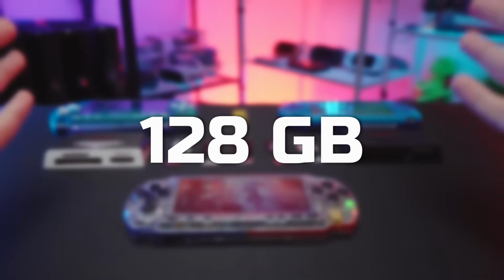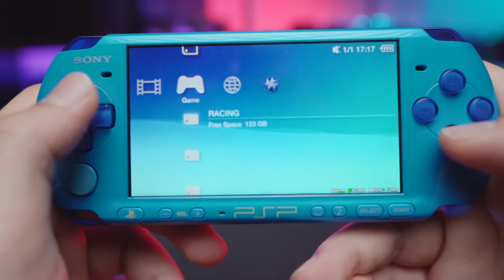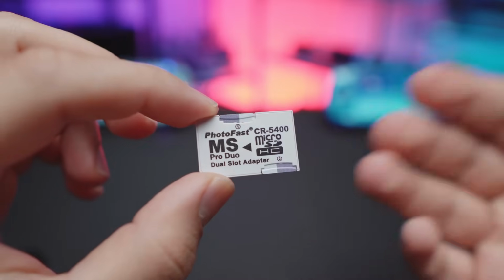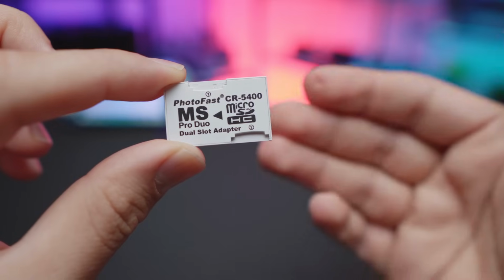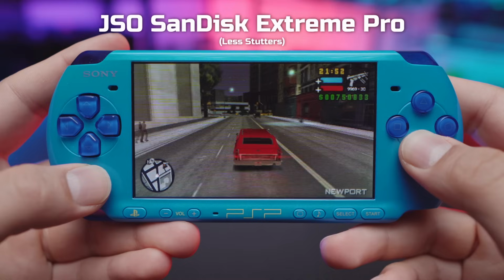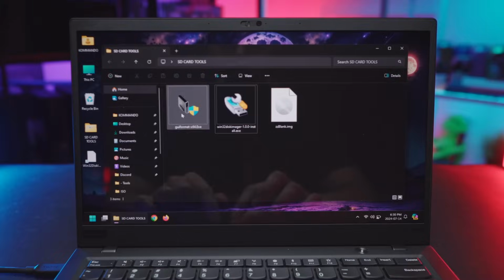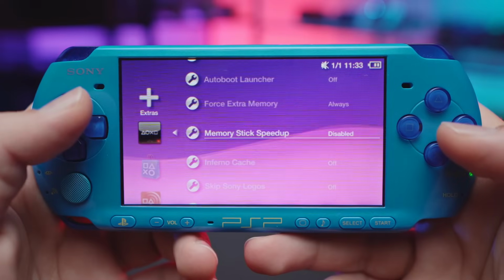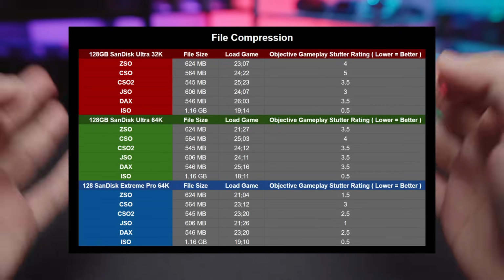Storage Maxxing Your PSP In 2025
Answering Questions About The SD Storage & Speed Optimizations

🔵64K Format Is Now Easier Than Ever [ Read Spreadsheet For Updated Info ]

🔵Single SD Adapter:
🟡Amazon US
🟡Amazon CA

🔵SanDisk Extreme Pro 128 GB:
🟡Amazon US
🟡Amazon CA

🔵USB 3.0 Micro SD Card Reader:
🟡Amazon US
🟡Amazon CA

🔴Time Codes:
00:00 - Introduction
00:21 - What's The Max Storage Limit?
02:45 - What Happens Beyond 128GB?
03:56 - Current PSP & Adapter Limits In 2024
04:13 - Dual SD Adapters Are Not Worth It
08:50 - Keeping Your Adapters In Good Shape
10:07 - Storage Maxxing Introduction
10:34 - SD Card Specs
12:03 - Cluster Size ( Big One )
13:16 - How To Format Your SD In 64K
14:29 - Max CPU Clock Speed / Skip Logos
15:36 - Categories Lite Plugin
16:30 - Fast USB 3.0 Micro SD Reader
16:43 - Memory Stick SpeedUp
17:42 - Force Extra Memory
18:20 - Game File Compression
20:00 - Conclusion